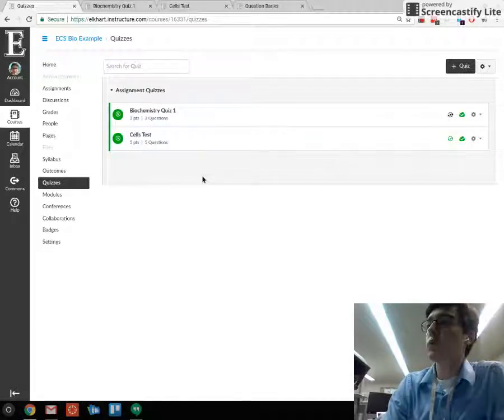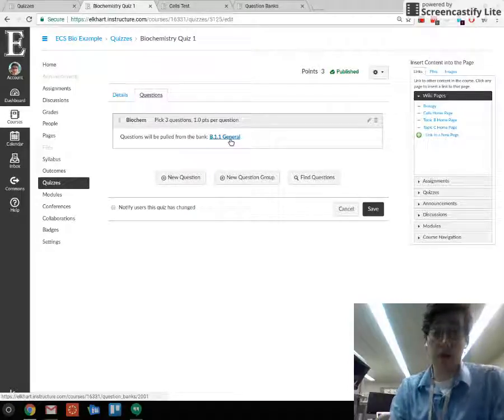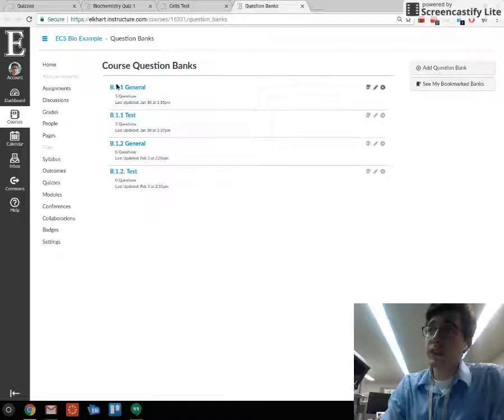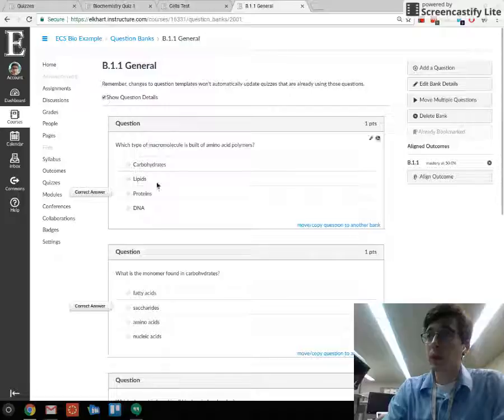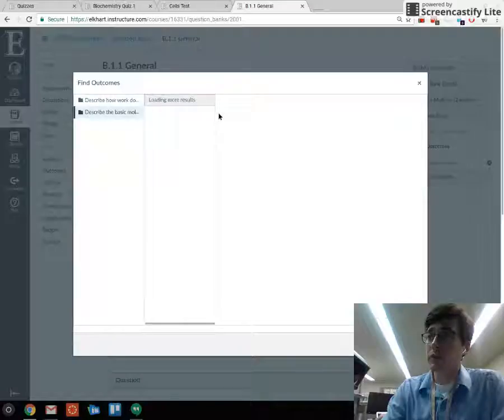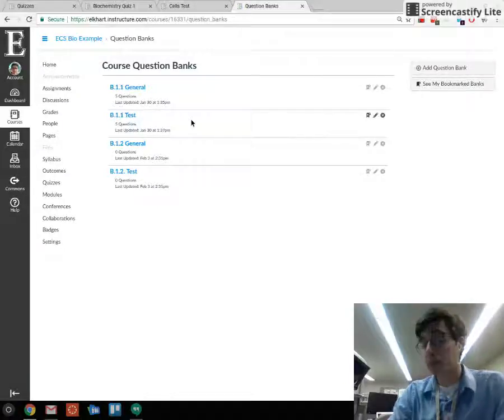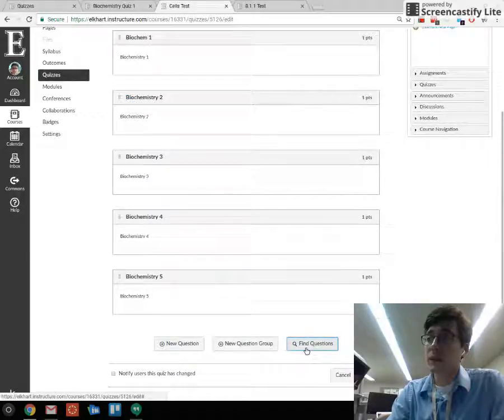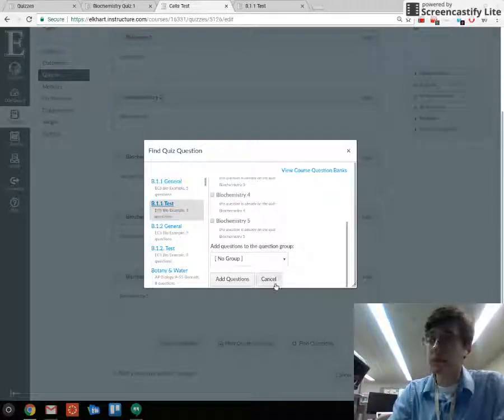Link Outcomes to Question Banks in Canvas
You can link standards to question banks in Canvas LMS. This video gives suggestions on how to build manageable question banks that are linked to your course standards for randomly-generated quizzes and secure unit tests.

== LINKS
📝 Elkhart Instructional Blog